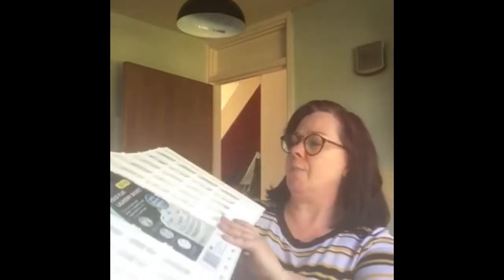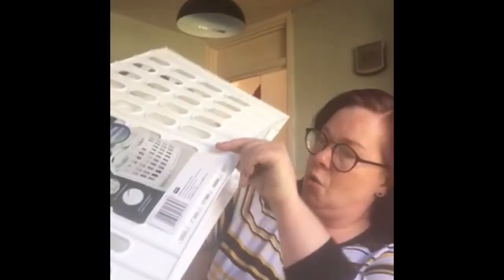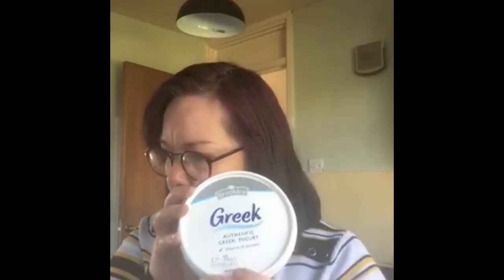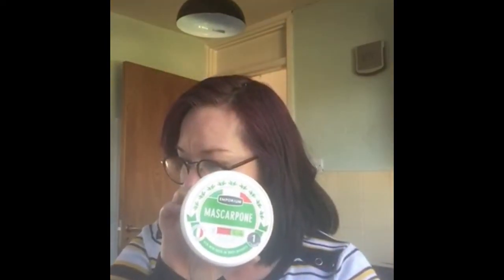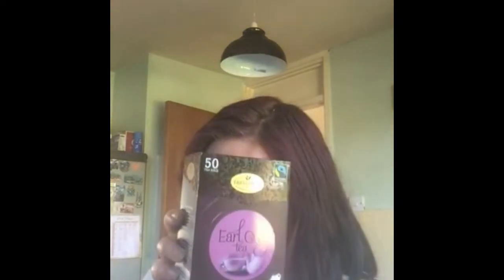Aldi Shopping Haul - Mostly keto food!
Check out some of my other videos, I would appreciate it so so much!